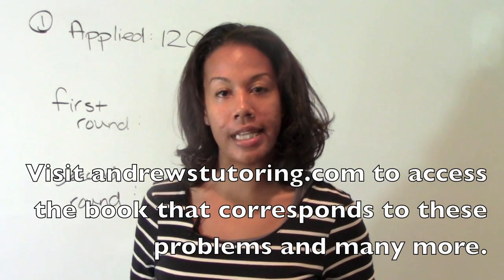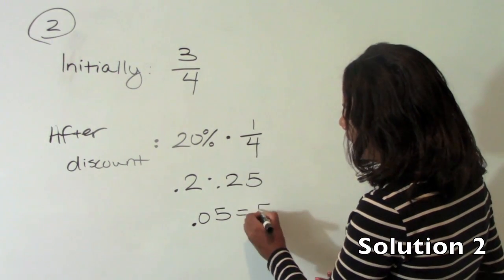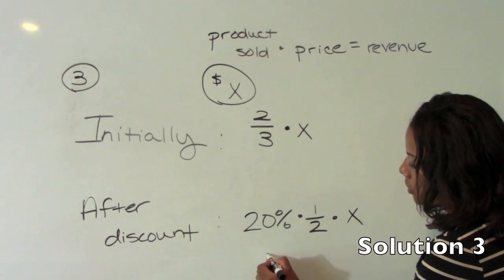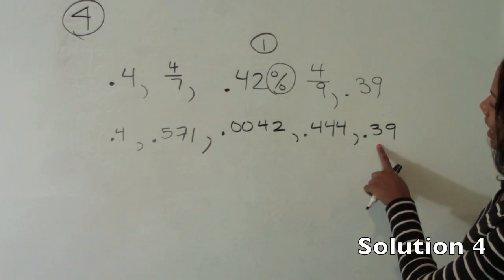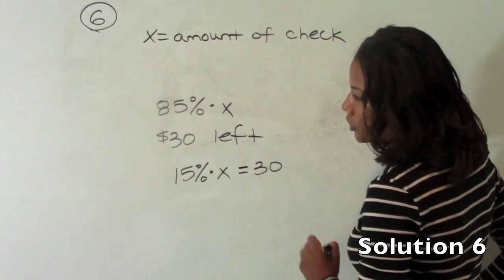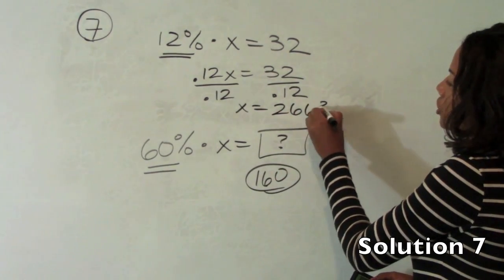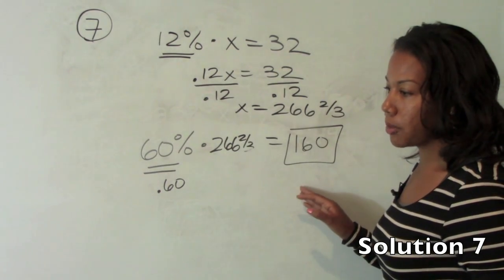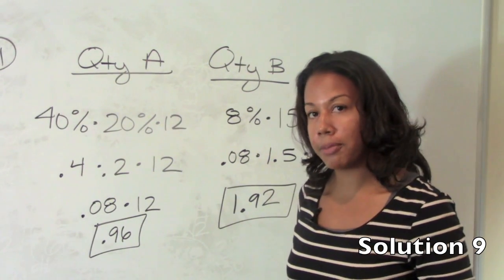GRE Fractions, Decimals, and Percents- Chapter 2 Solutions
This video is based off of Chapter 2 of my book, GRE Math Simplified with Video Solutions.  It is written from the perspective of a long-time tutor (me!) who works with students who may have forgotten math or struggled with it.

These solutions correspond to GRE Math Simplified Chapter 2.